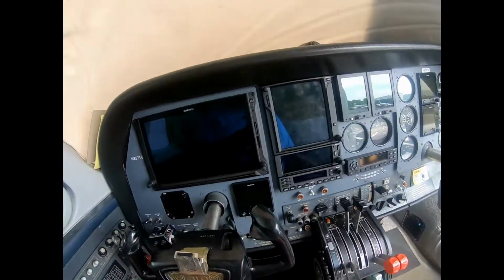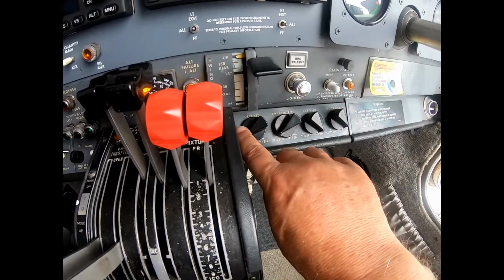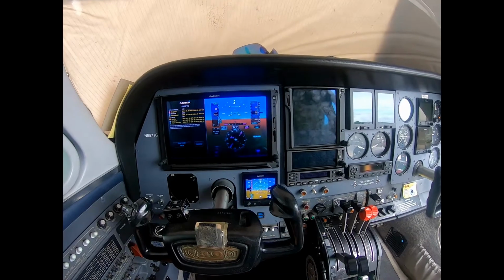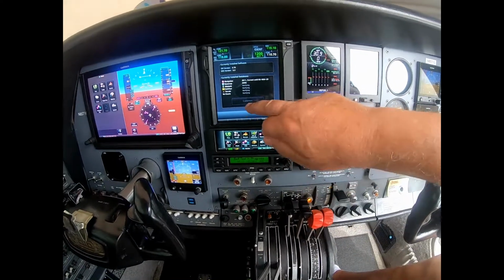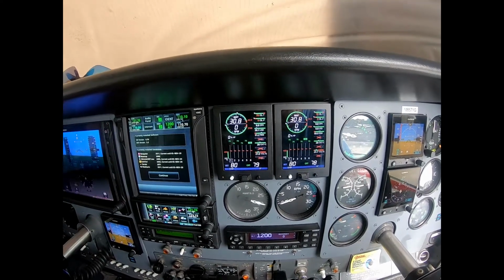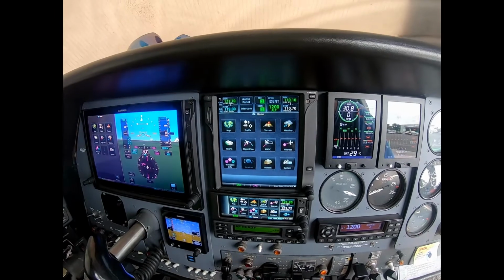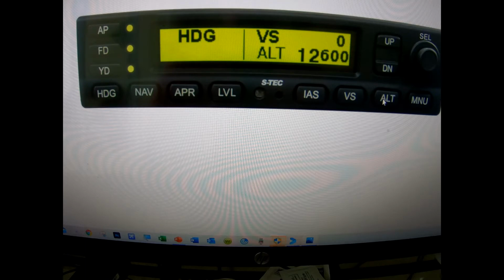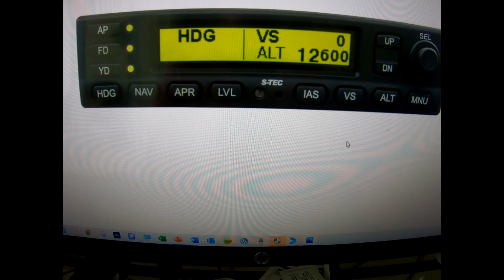Cessna 310R Initial Part of Our Checklist, After the Walkaround Inspection Before Starting Engines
We Do this Checklist,  Every single time, No Exceptions.
There is also a pre-taxi checklist and a pre-takeoff checklist we'll get to later on another video